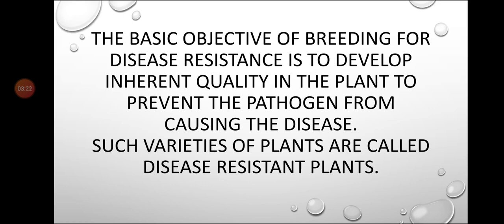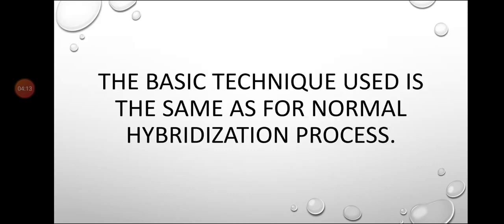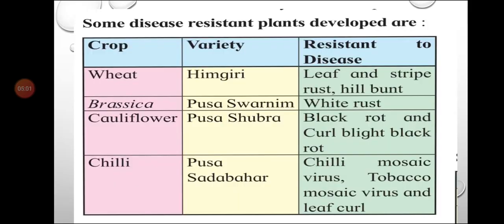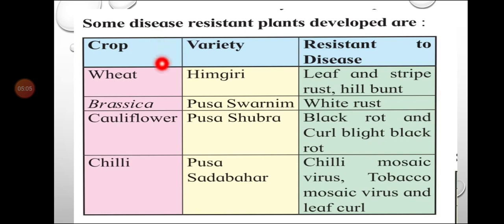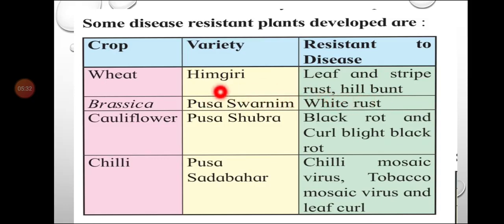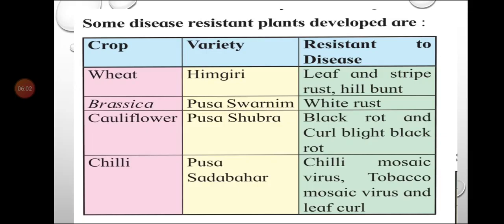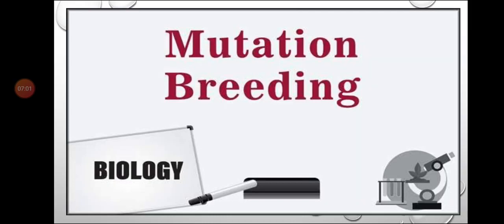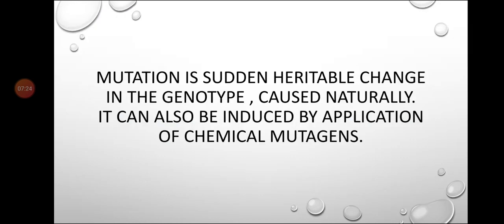Biology # Ch11# Enhancement of food production # Part 3 # L NO 21 # plant breeding for disease res